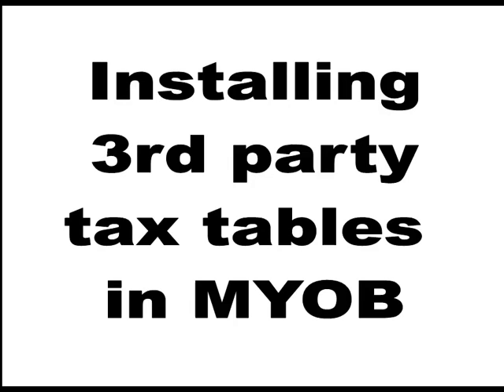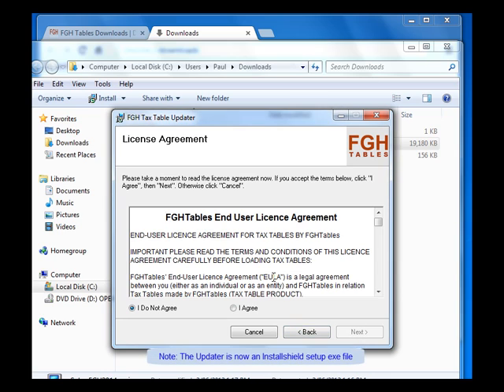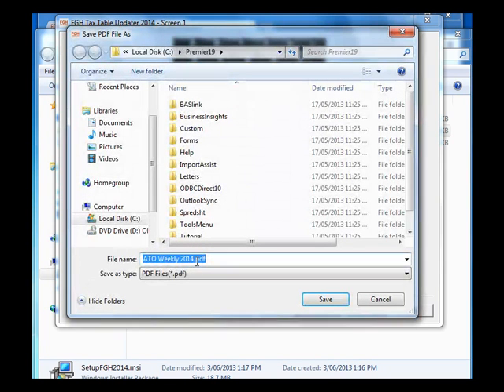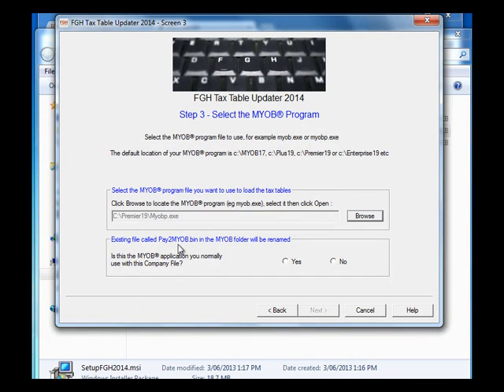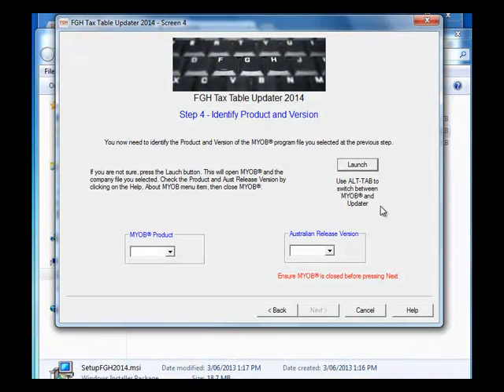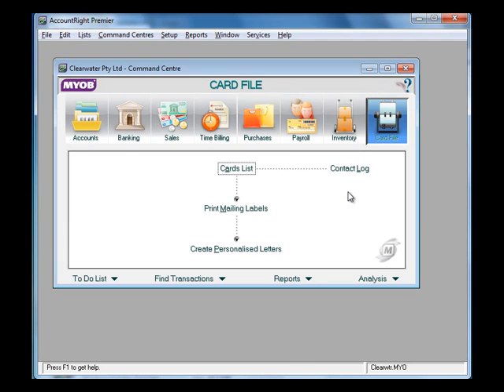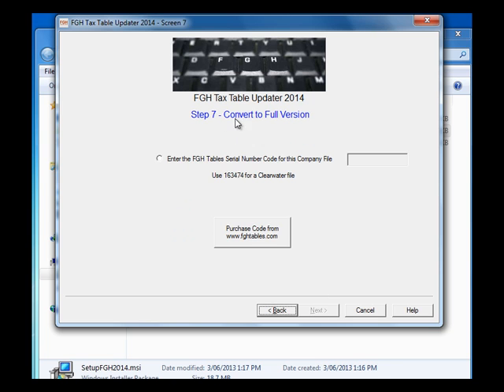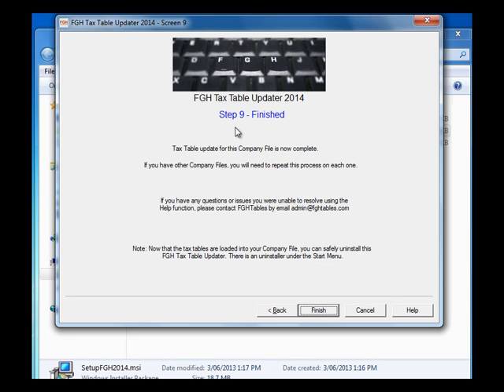FGH Tax Table Updater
Shows the complete process of loading Australian PAYG tax tables into a MYOB® company file. The Tax Tables are available from FGH Tables.